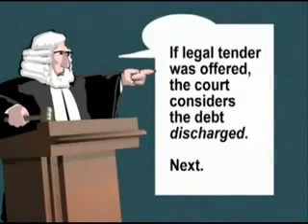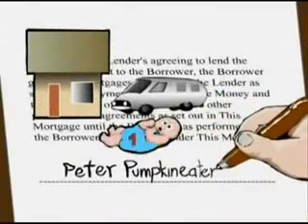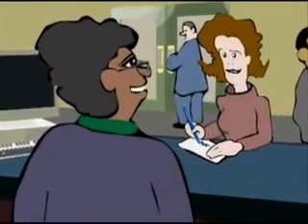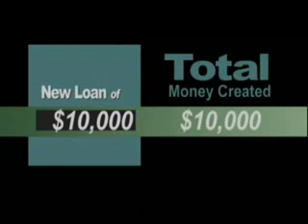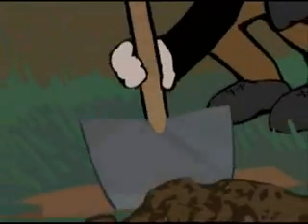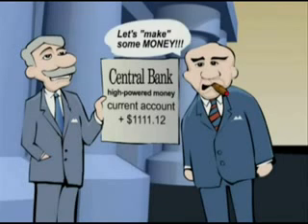Money As Debt - Video #2 What Money is & Why We Are Bankers' Slaves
(No infringement intended)

money as debt
my space tv money as debt
money as debt video
buy dvd money as debt corrupt banking system
debt as money
money as debt dvd
money as debt swe
paul grignon money as debt
zeitgeist money as debt
us economy
current us economy
the us economy
what kind of economy does the us have
automobile industry impact on us economy
why is the us economy not being successful at the moment
financial markets in the us economy
fuel economy comparison us and eu
us economy going in depression or inflation
will us economy crash
changes in the us economy
the economy in the us
us economy basics
us economy system
why is global economy tied to us economy
chinese economy and impact of us economy
future of us economy
how does chinas economy effect us
recessionary pressures in the us economy
status of current us macro economy
us economy timeline
what will happen to us economy
1966 us economy
analysis of us economy
civil rights movement affect the us economy
collaspe of us economy
economic benefits of japanese immigrants in the us economy
economy impact on non-profits in us
effects of immigration on us economy
how do we fix the us economy
how does trade deficit affect us economy
how is the us economy doing
immigration and us economy
newspaper articles about the us economy
recession in the us economy and its effect on indian economy
the war in iraq is destroying the us economy
us economy 1960's
us economy after slavery
us economy outlook
us economy year by year
what drives the us economy
why is the us economy bad
1971 us economy
chinese economy and us
emergence of china us economy
fuel economy comparison us and eu pew center
illegal aliens in us affect our economy
manipulated us economy
prophecies for us economy
subprime crises effect on us economy